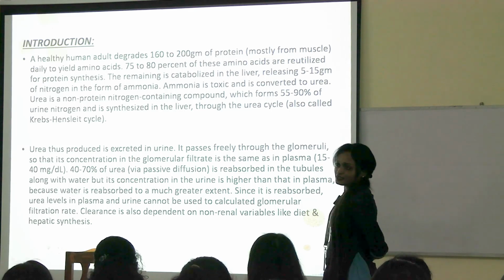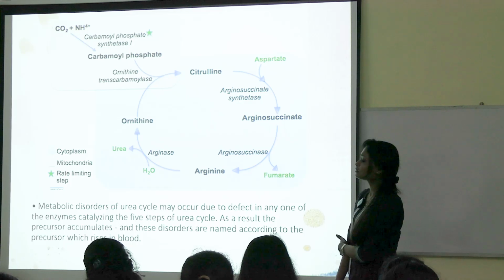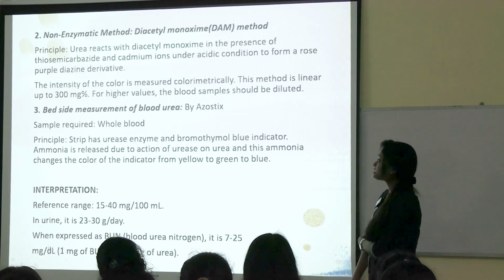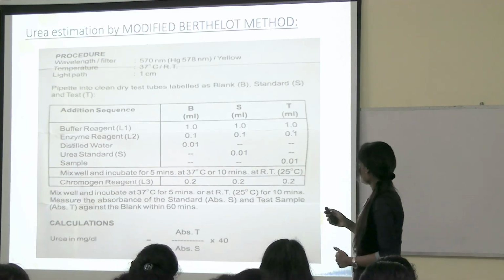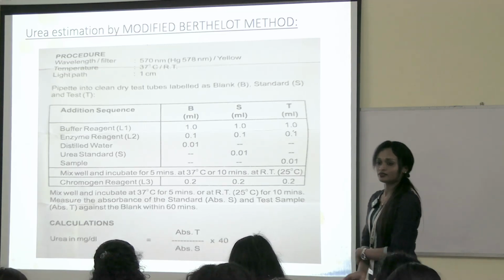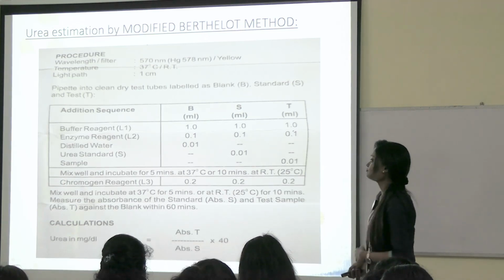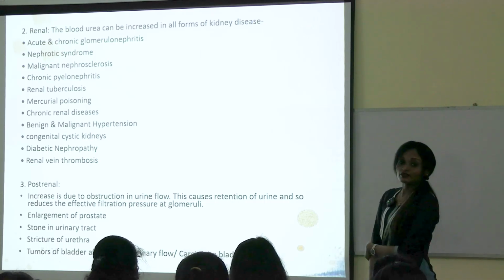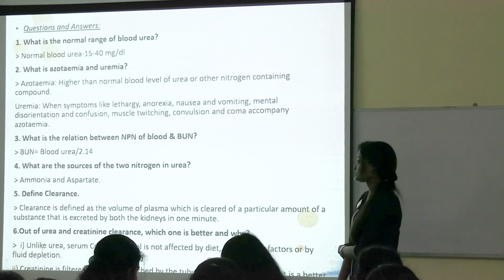Lecture On Serum Creatinine & Creatinine Clearance: A Biochemistry Lecture | MBBS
This biochemistry lecture provides a comprehensive explanation of serum creatinine and creatinine clearance, crucial tools for assessing kidney function.  [Speaker Name/Title] covers:

Creatinine Metabolism: How creatinine is produced and eliminated by the body.
Serum Creatinine Measurement: Laboratory methods, including the Jaffe reaction.
Creatinine Clearance Calculation: A step-by-step guide with examples.
Clinical Significance: Using creatinine and clearance to diagnose and monitor kidney diseases.
Factors Affecting Creatinine Levels: Age, gender, muscle mass, diet, and other influences.
Azotemia and Uremia: Distinguishing between these conditions.
Relationship to GFR (Glomerular Filtration Rate): How these measurements relate.
This video is ideal for medical students, biochemistry students, and healthcare professionals seeking a clear understanding of kidney function assessment.

[Include timestamps for key sections in the description to improve user experience.  For example:]

0:00 Introduction to Creatinine
5:30 Creatinine Clearance Calculation
12:00 Clinical Significance
[Add relevant hashtags for discoverability:]

[Include links to related videos, playlists, or resources if available.]

Key Optimization Strategies:

Keywords: Use relevant keywords throughout the title and description.
Accuracy: Ensure the title and description accurately reflect the video's content.
Engagement: Write a compelling description that encourages viewers to watch.
Timestamps: Make it easy for viewers to find specific information.
Hashtags: Use relevant hashtags to increase visibility.
Promotion: Share your video on social media and other relevant platforms.

MBBS Class (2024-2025 Batch) Of College TRIPURA SANTINIKETAN MEDICAL COLLEGE |
Real Class room Demonstration/Lecture On: (BIOCHEMISTRY) -DR. KAMRUN NEHAR